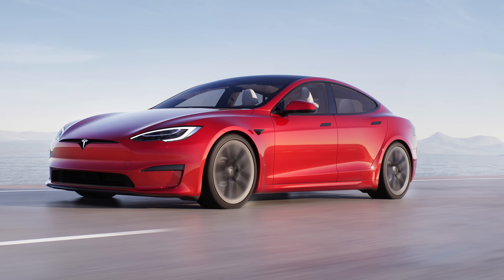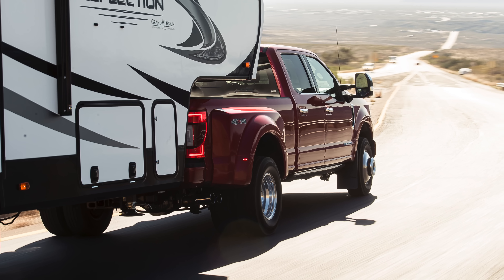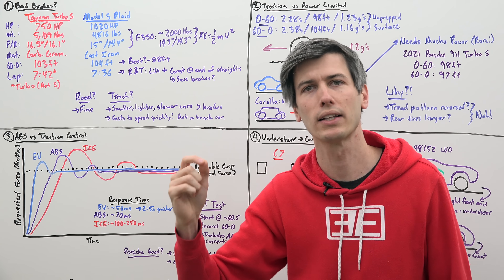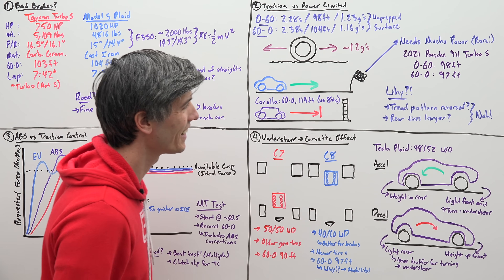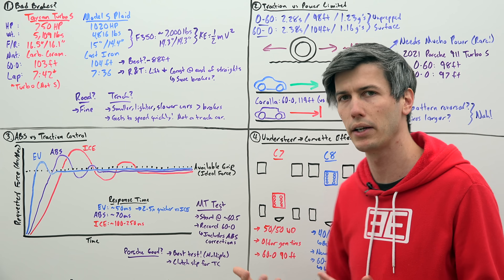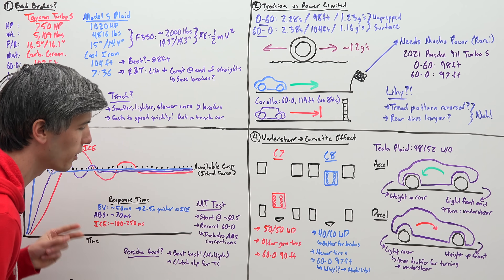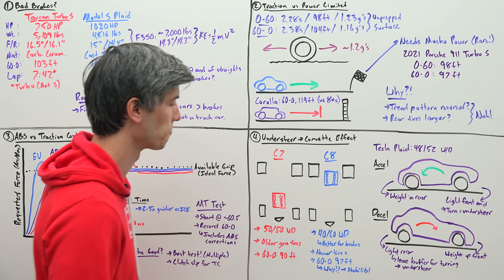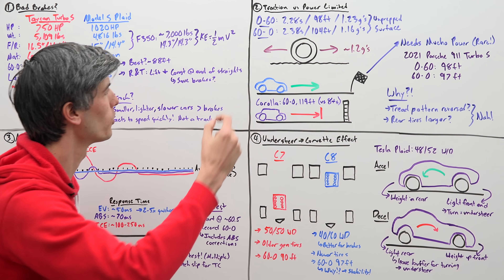Does Tesla Have Crap Brakes? Model S Plaid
Is The Tesla Model S Plaid Under-Braked? Road vs Track Performance

The Tesla Model S is the only production car I've ever seen that accelerates faster than it brakes. It's able to go from 0-60 mph in just 98 feet, while the reverse, 60-0 mph, takes 104 feet. That begs two questions: Is the Tesla Model S under-braked for road driving or track driving (or both)? And how in the world is it possible that the acceleration is stronger than the brakes.

In this video we'll compare the Model S Plaid to the Porsche Taycan Turbo S, we'll discuss traction limited vs power limited, we'll look at anti-lock braking systems (ABS) vs traction control, and finally we'll talk about understeer and oversteer, and how braking is controlled at the limit for vehicle stability, by analyzing the C8 Corvette.